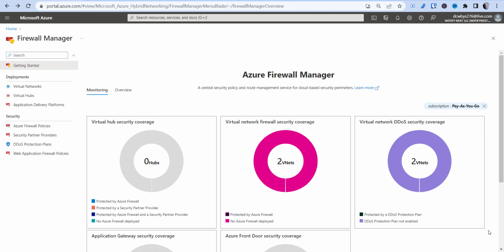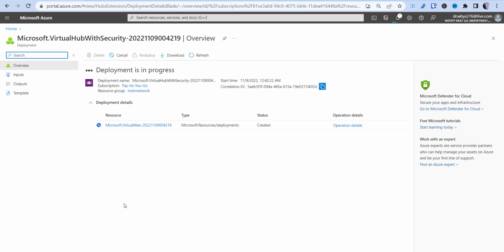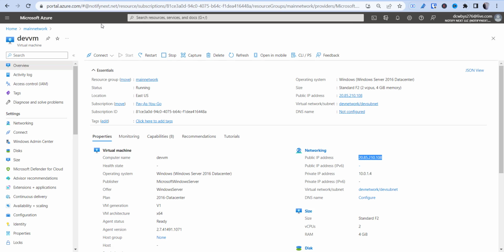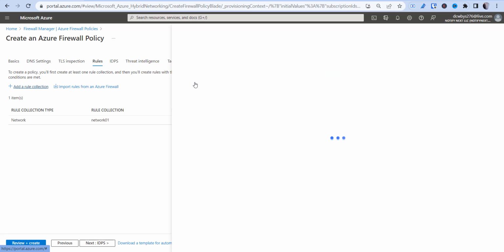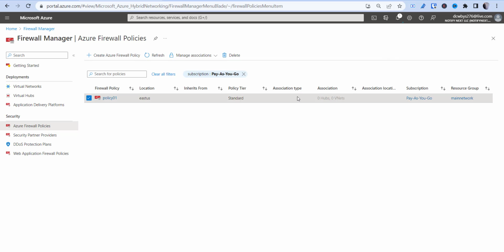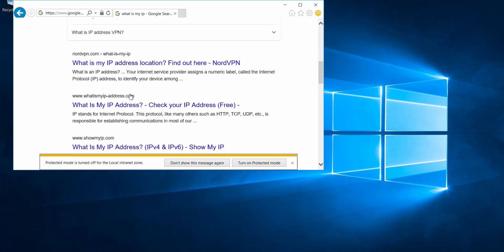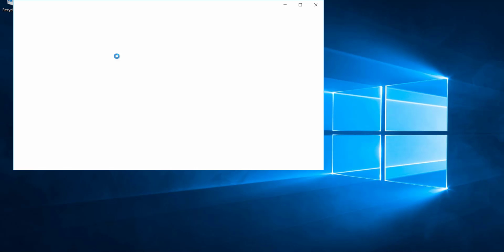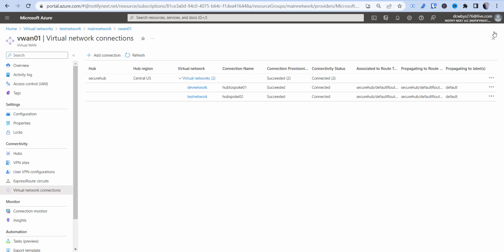How to build a secure virtual wan hub with azure firewall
This video goes through the steps on how to build a secure virtual wan hub with azure firewall.  Azure secure hub makes it a lot easier to connect spoke networks to the secure virtual hub.

You will walk through the following steps when watching this video on how to build a secure virtual wan hub:

-Create the spoke virtual network
-Create a secured virtual hub
-Connect the hub and spoke virtual networks
-Route traffic to your hub
-Deploy the servers
-Create a firewall policy and secure your hub
-Test the firewall